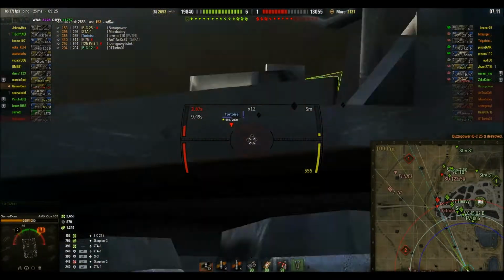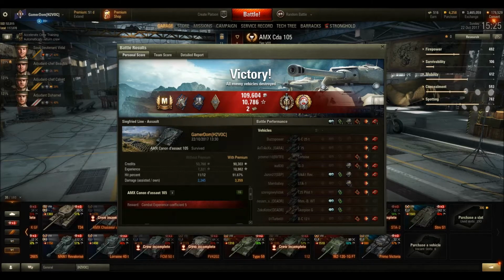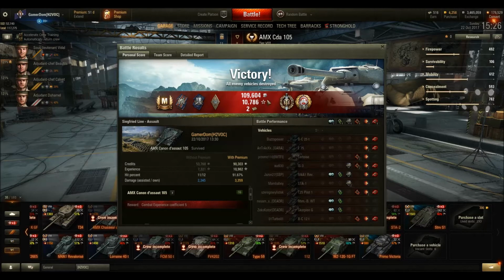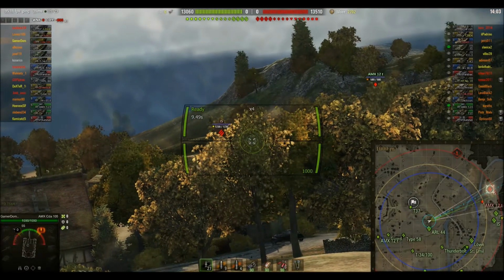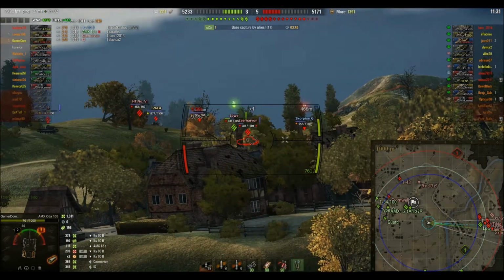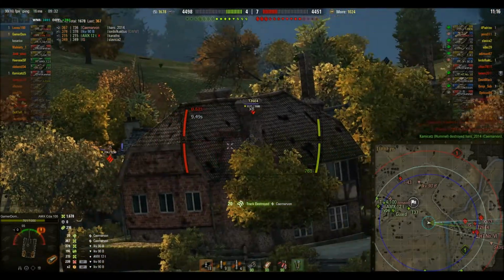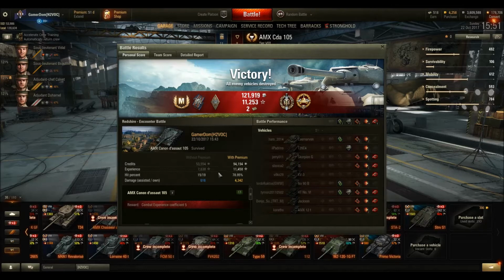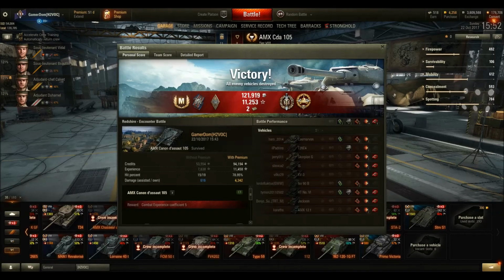Flanking with the Best of Them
I am loving the new French tier 8 premium tank destroyer the AMX CDA 105. Great mobility enables you to get to places may TD couldn't.

I used the Solo Mod Pack in my games - if you are interested check out here: Solo's WoT Portal - Just another World of Tanks site, but better!